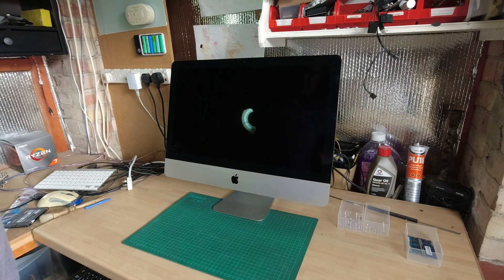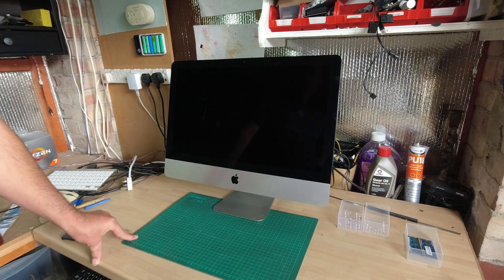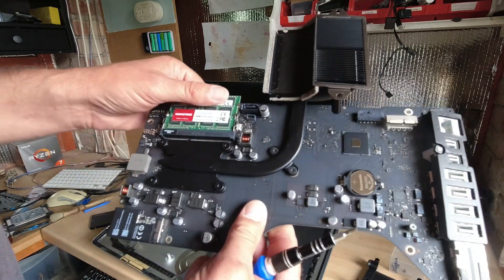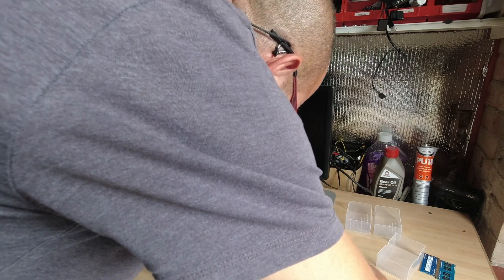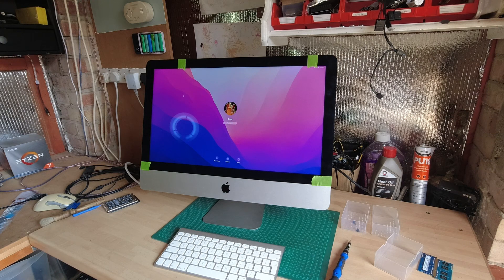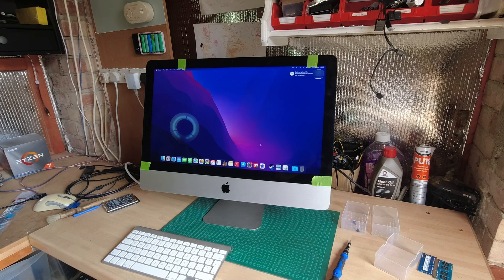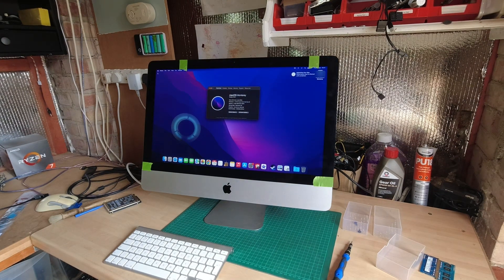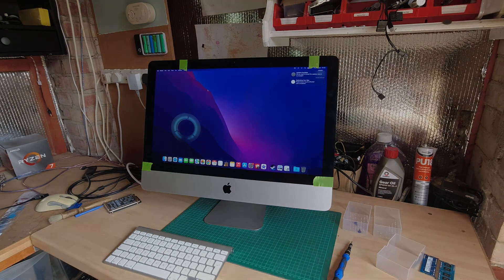Installing MacOS Monterey On A Late 2013 iMac Using @Mr.Macintosh Guide Plus SSD & 16GB Ram Upgrade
I install MacOS Monterey on an unsupported late 2013 iMac using the @Mr.Macintosh  open core  guide and upgrade the ram to 16GB and upgrade it to a 500GB SSD.
The difference is night and day and it was well worth the upgrade.